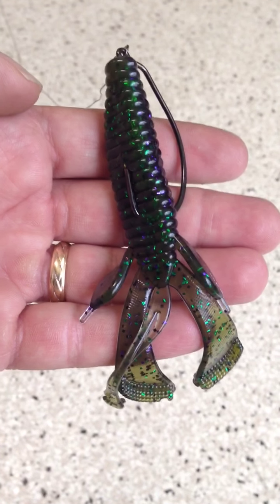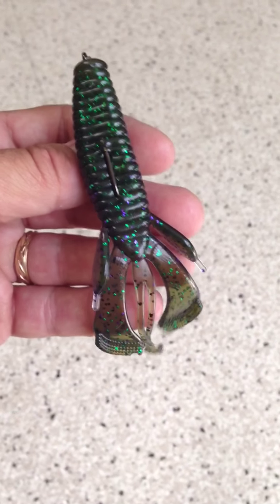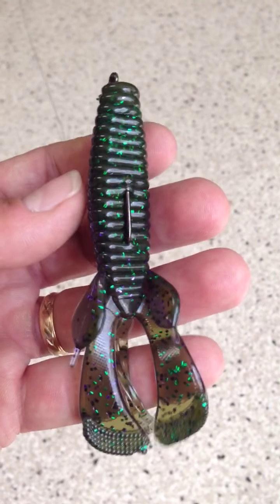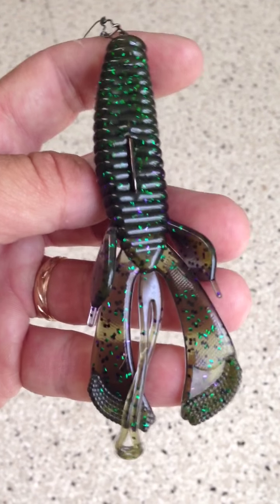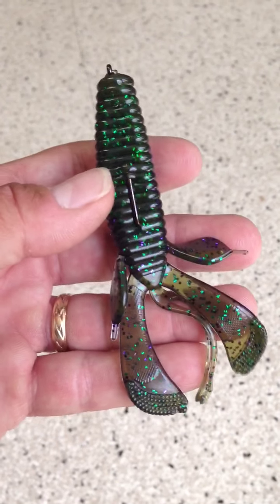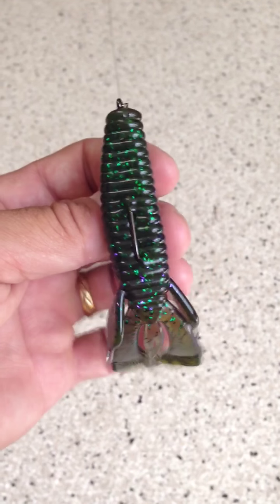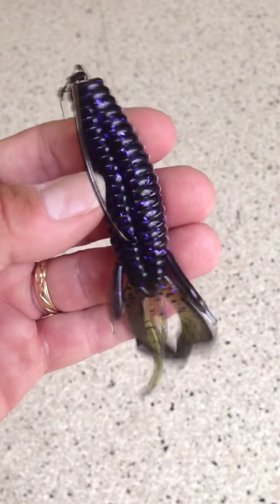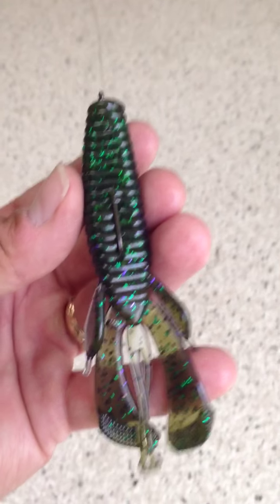Creme Lures Beaver 4"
store_product_detail.cfm?Product_ID=191&Category_ID=16

Life is short enjoy the ones you love!! I spend a lot of time and money to take friends and kids out fishing! I'm also involved with many kids programs that costs money for me to execute. That would be awesome! Thank you!